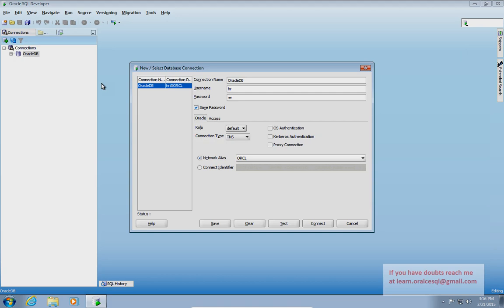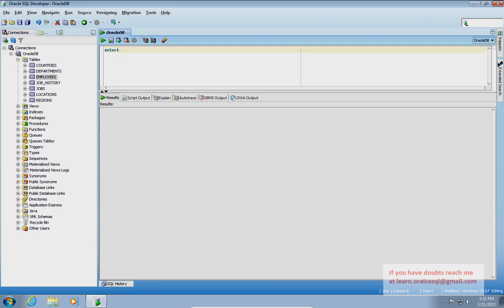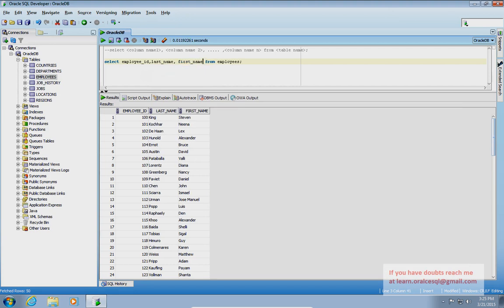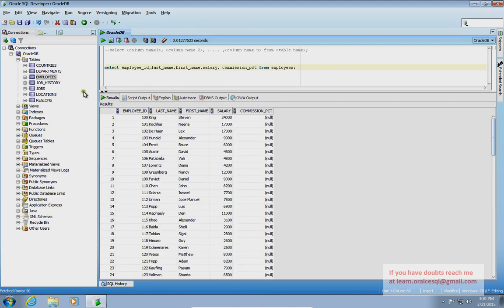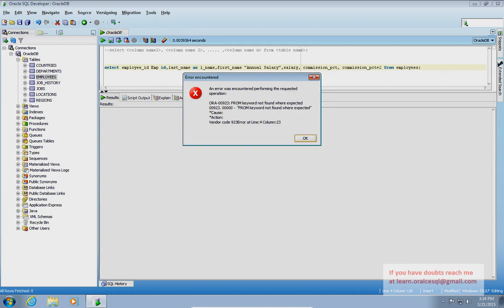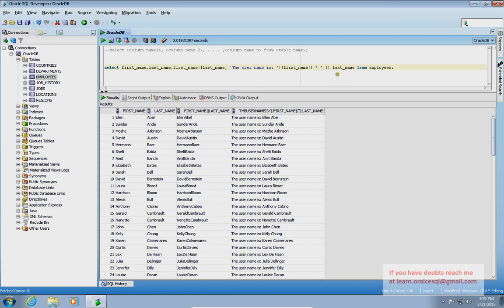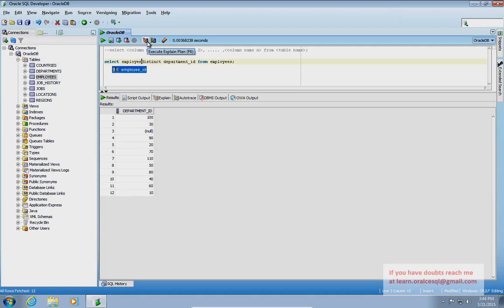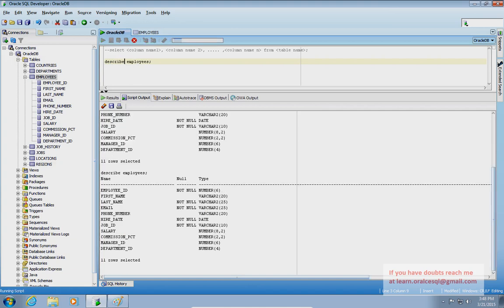Oracle SQL - Introduction to SQL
This lesson talks about how to construct a SQL statement, project columns, what are alias names and how to use them and operator. DISTINCT and DESCRIBE Clauses. This is my first video forgive me if i did it bad.